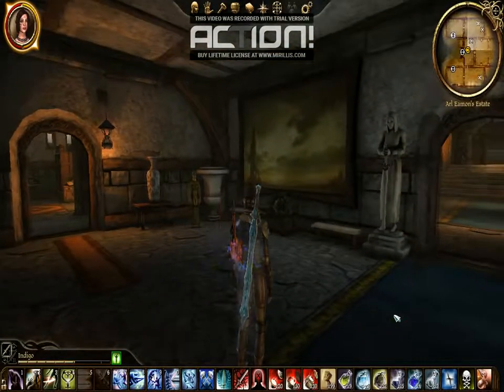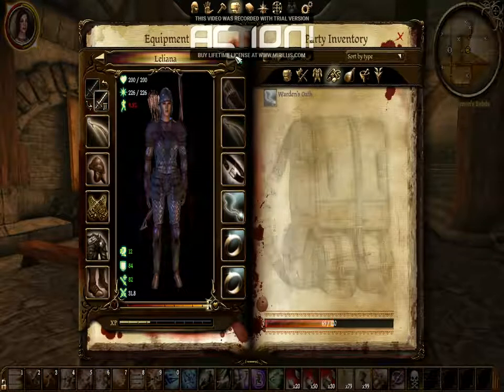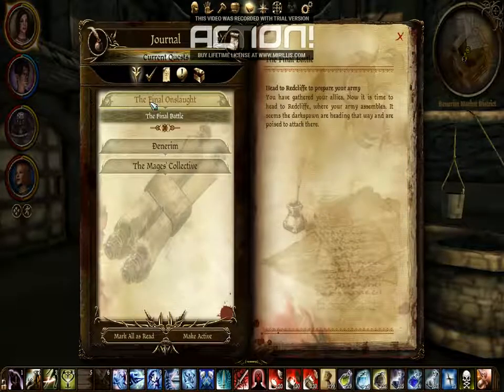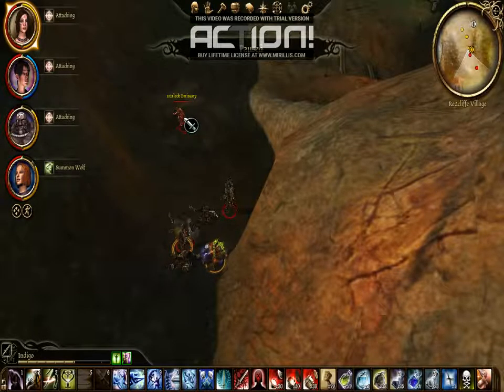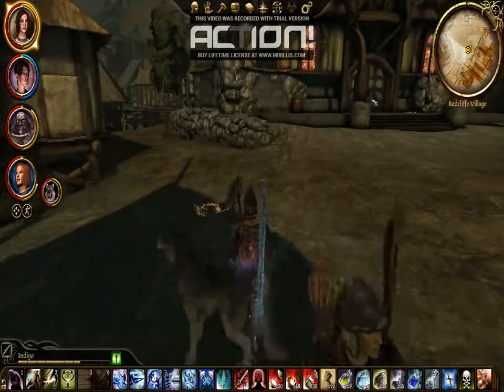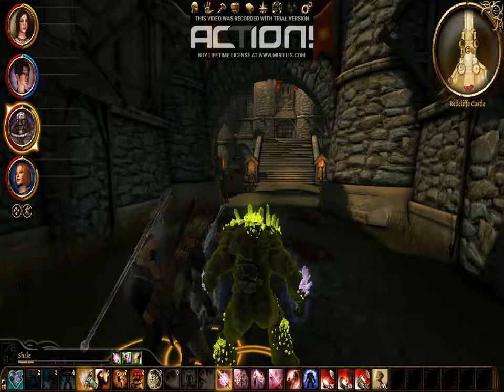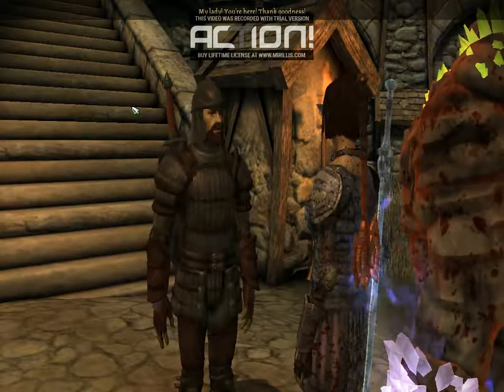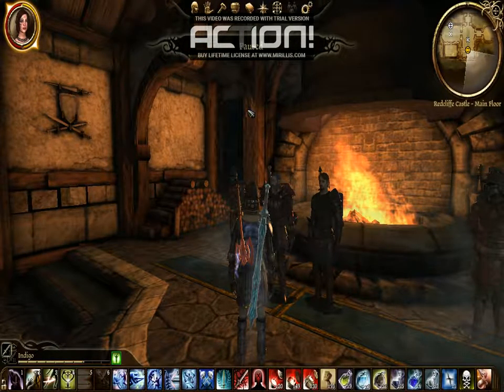Dragon Age: Origins (Blind). Stop talking and go. 5.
We finally head up to Redcliffe village for the begining of the end.